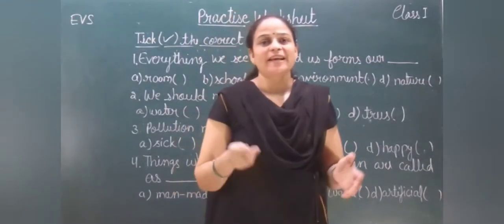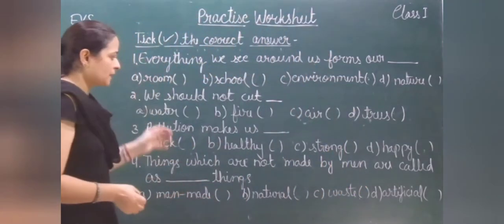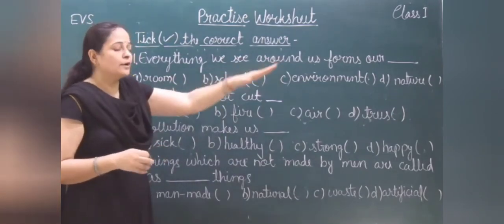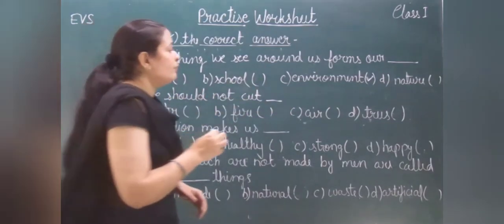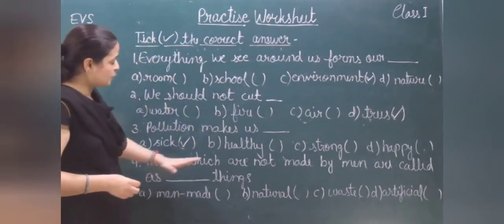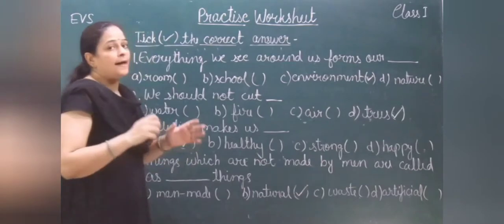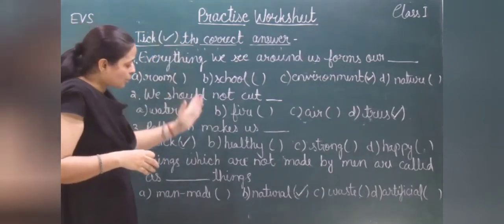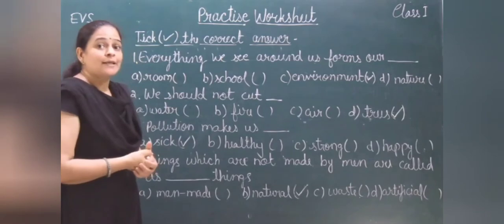Class : I Topic : EVS (Chapter 2) Sub topic : Revision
Class : I
Topic : EVS (Chapter 2)
Sub topic : Revision